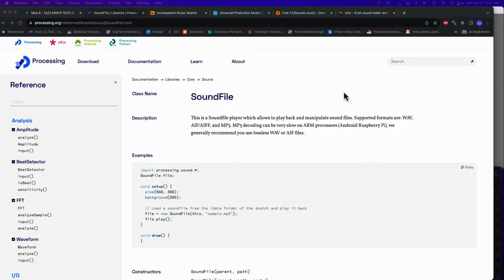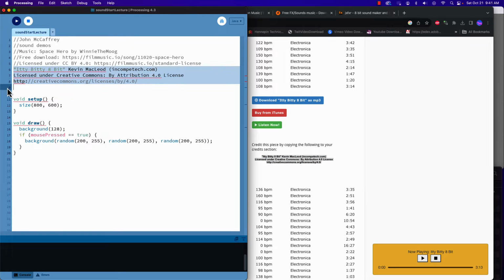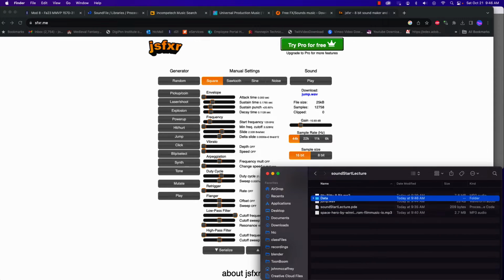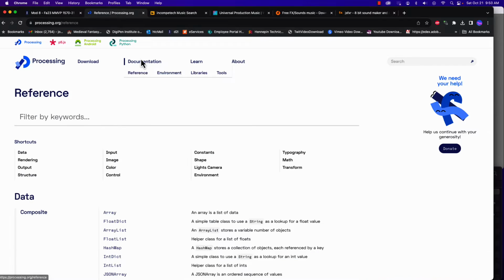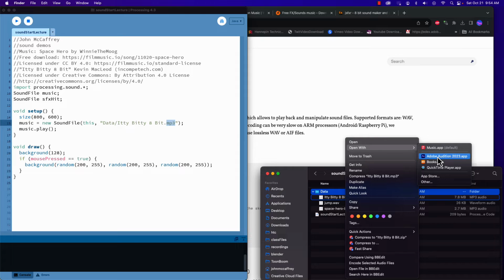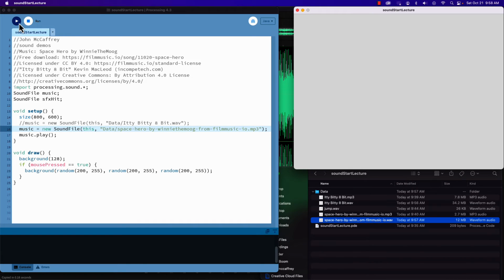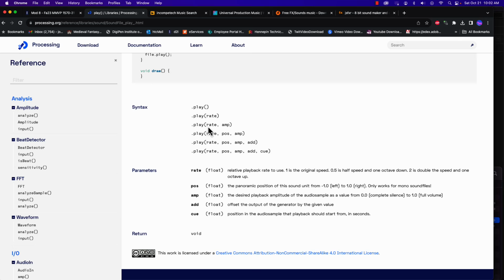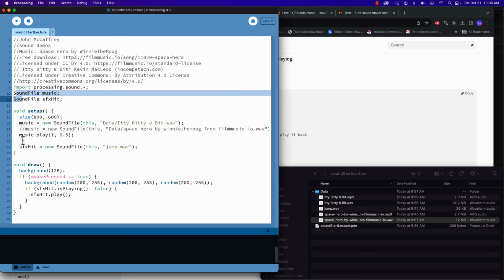Adding Sounds to a Processing Project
In this tutorial we look at how to load and play sounds in a Processing project.